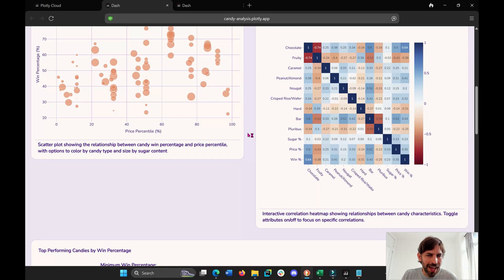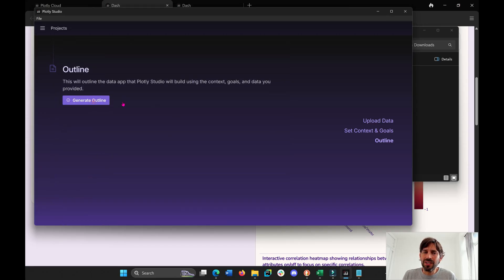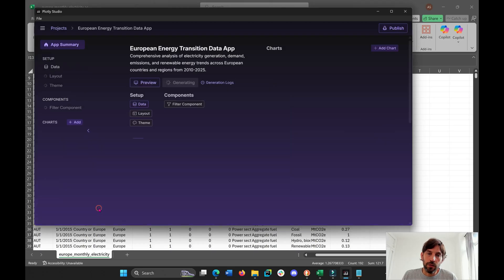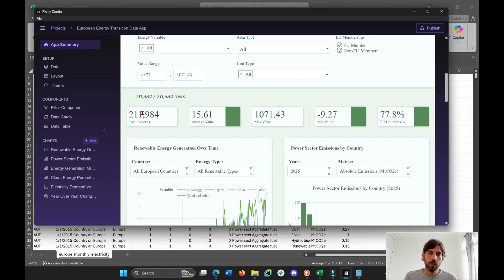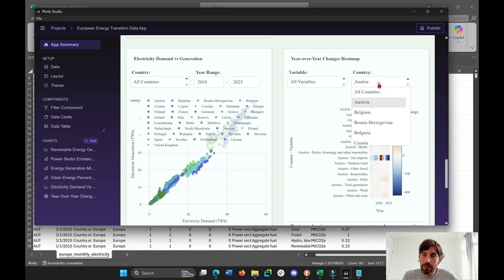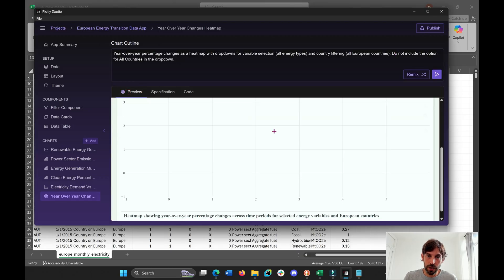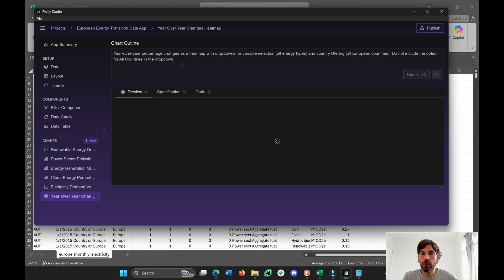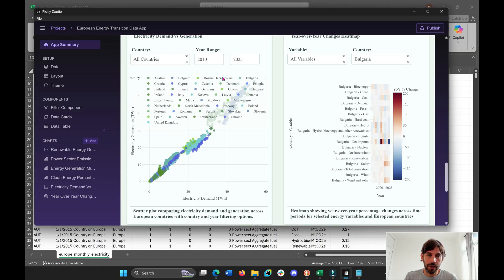The Fastest Way to Create Data Apps for Free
A paradigm shift in the creation of data apps. How to create high quality analytics dashboards without knowing any code.